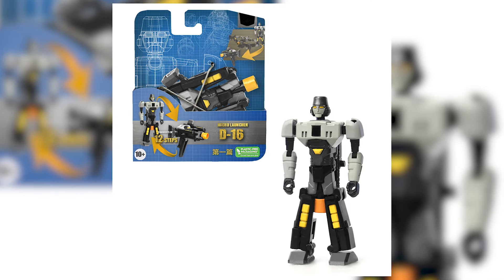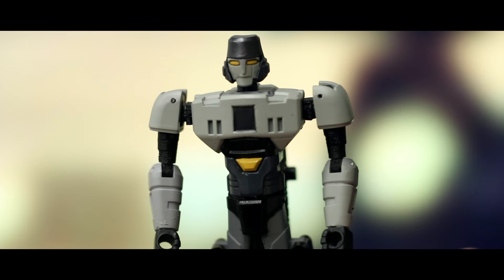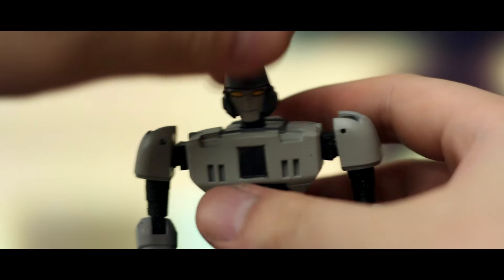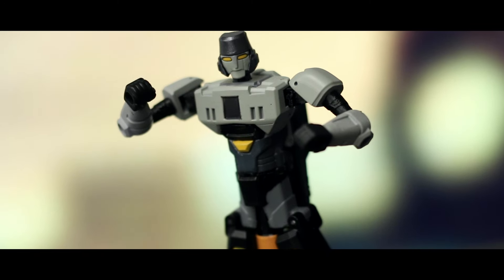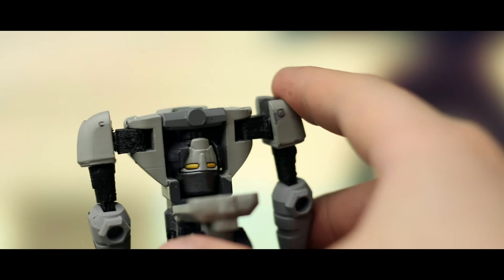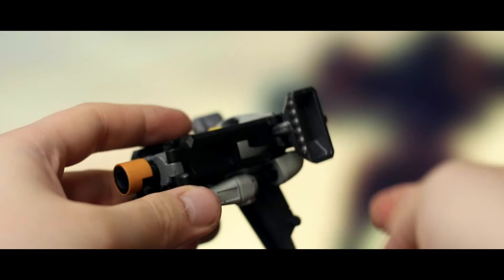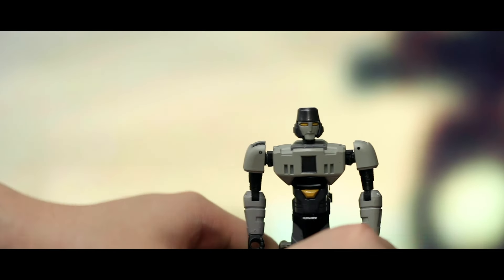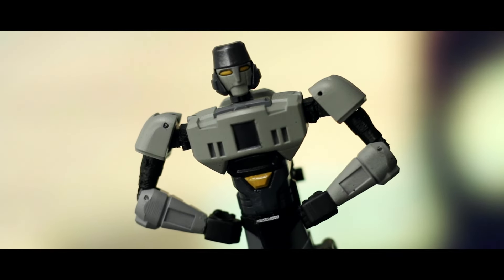FIRST LOOK AT TRANSFORMERS: ONE D-16 (MEGATRON)?! | Micro Launcher D-16 Review | April Fools 2024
Is this the FIRST LOOK AT D-16 from the new ANIMATED MOVIE?!

No.

APRIL FOOLS.